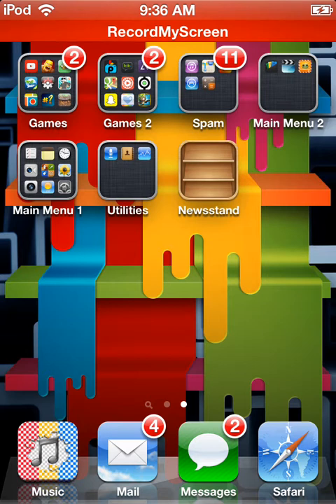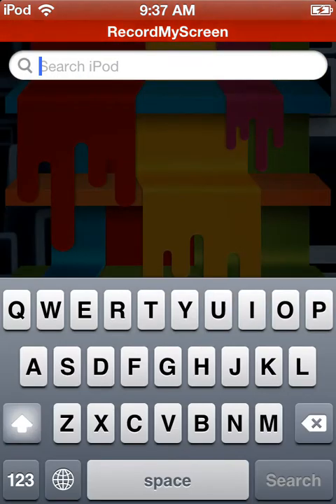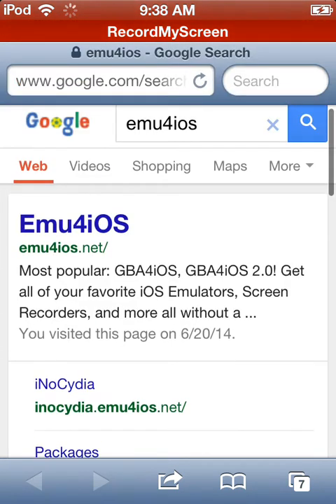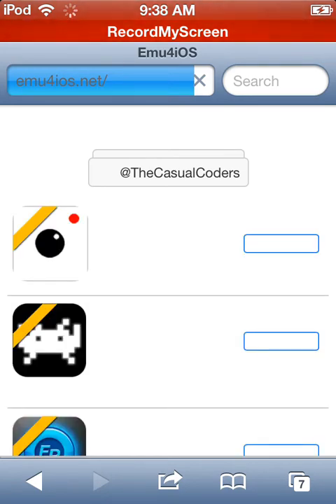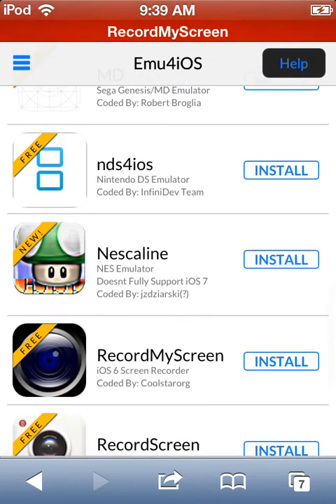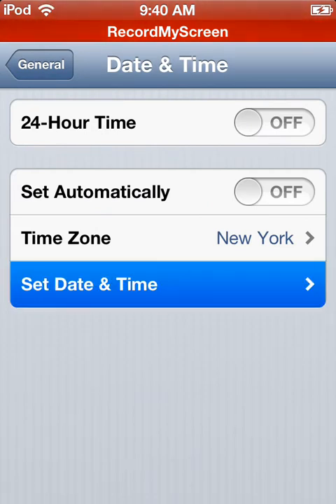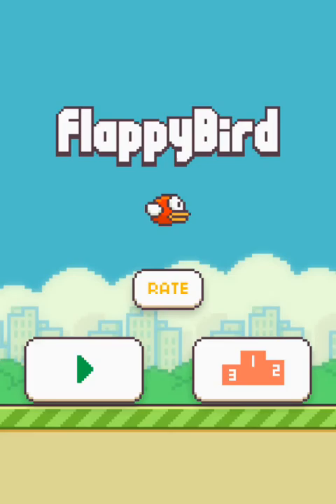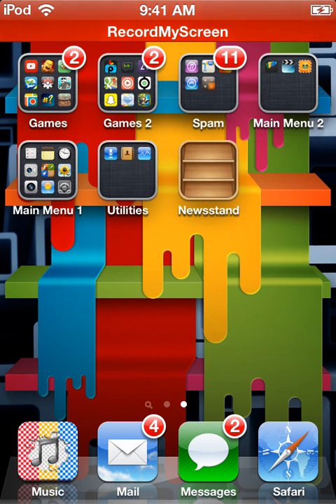How To Record Your Screen on iPod Touch(iOS 6.1.6 and under, NO JAILBREAK)!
HELLO EVERYONE! Welcome to my first video! Today I will be showing you how to get your own screen recorder without jailbreak! REMINDER: IF YOU USE THIS WITH iOS 7, THE SCREEN RECORDER WILL SHOW UP AS A BLACK SCREEN!

Just a reminder: There might be a playthrough coming up soon!